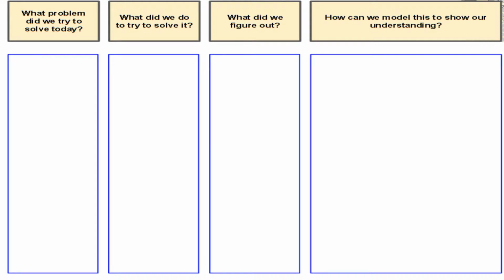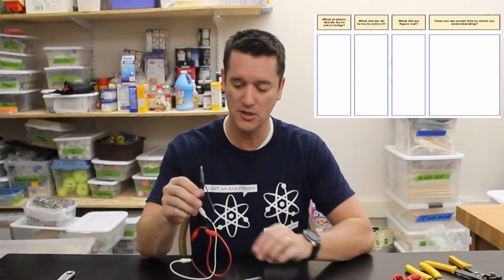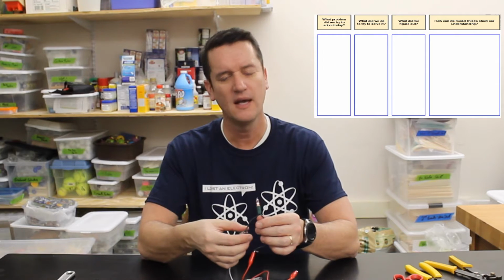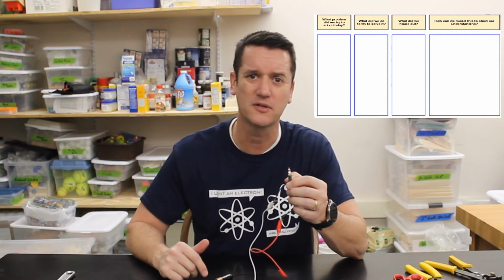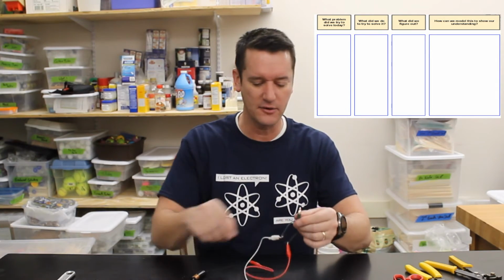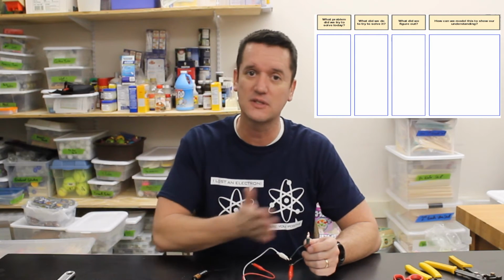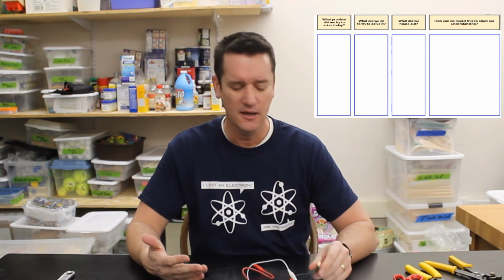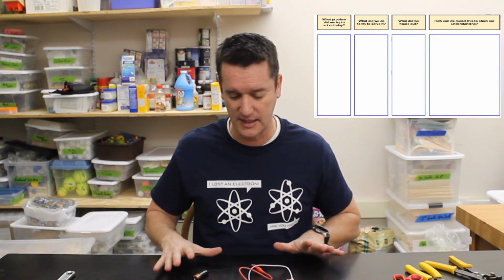4th Grade Innovation: Lesson 2c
Description:
NGSS Standards: ESS3-1, SS.4.26, PS3-4, PS4-3, EST1-1-3

Student Instructions:
1.Open the slide deck located here to follow along:

2. Go through the slide deck, filling in any boxes in blue.
3.Contact your teacher with any questions.
4.Turn in the worksheet to your teacher for feedback or credit.

Credits:
Background Music and Sound Effects: